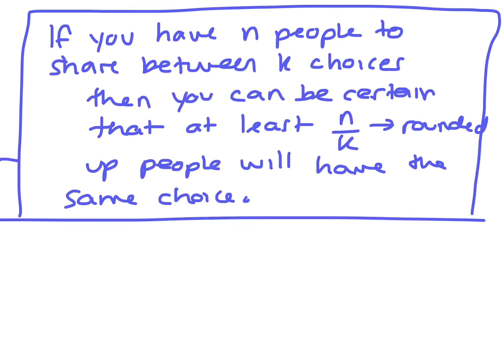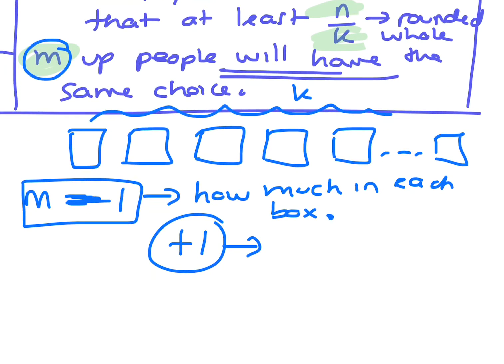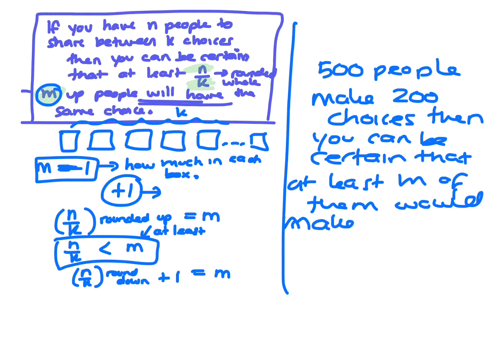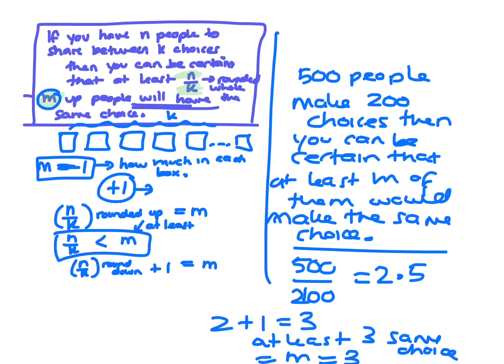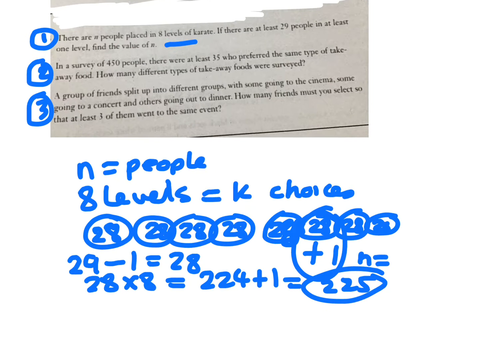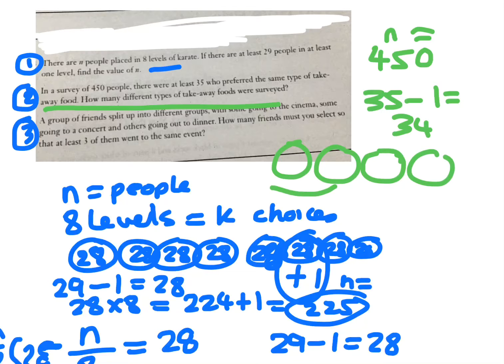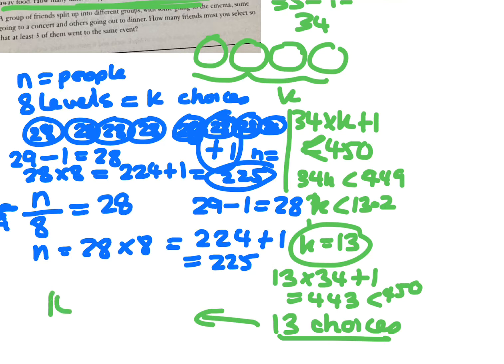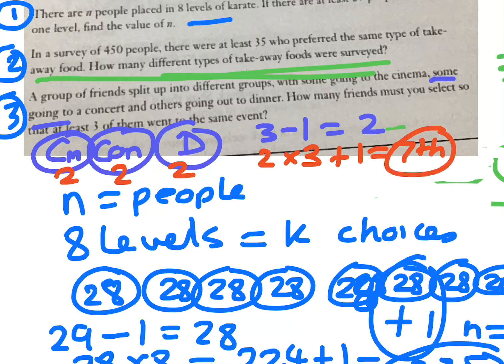19. COMBINATORICS. Pigeon Hole Examples EXTENSIONS